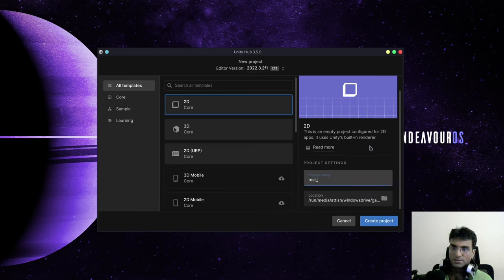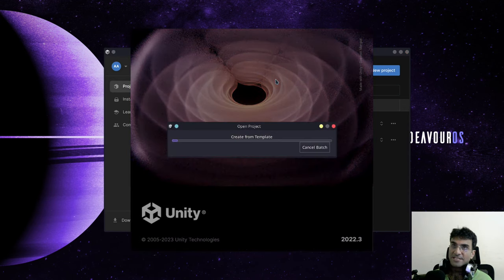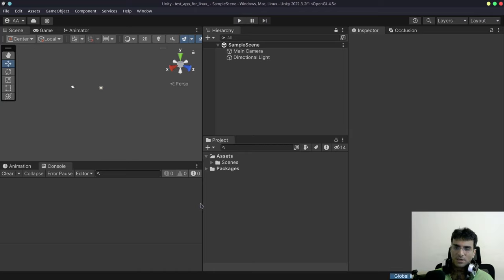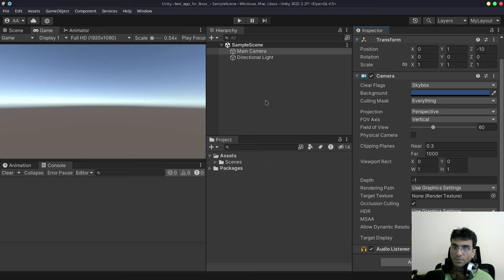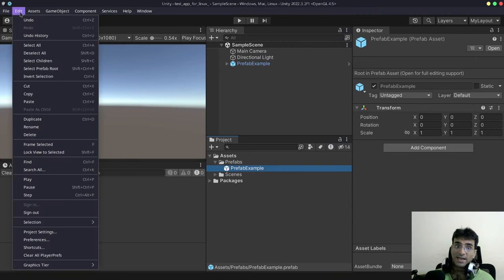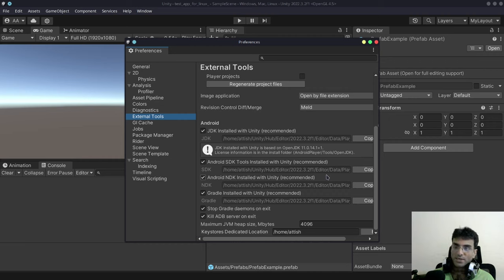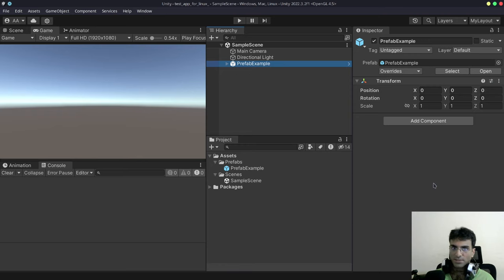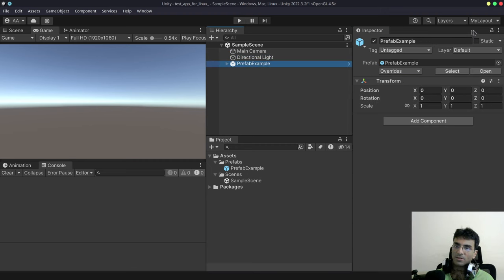Unity 2022 (LTS) Linux Review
Here is my review of Unity 2022 (LTS) on Linux